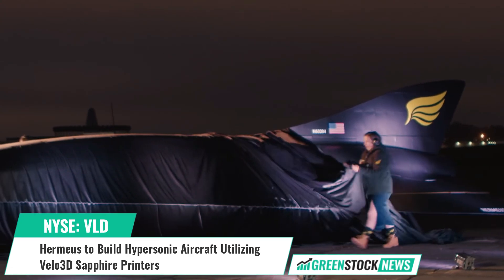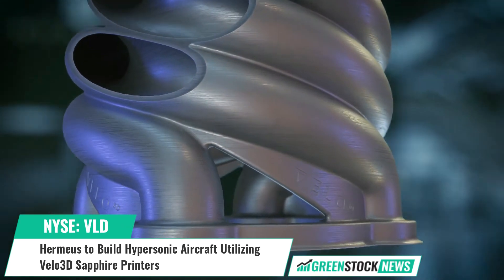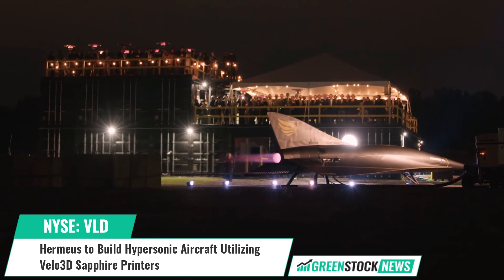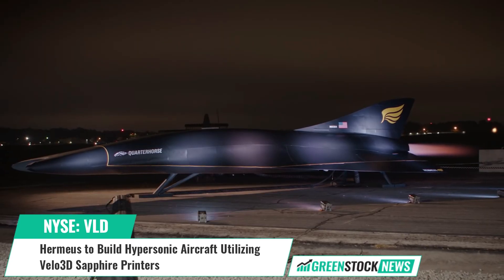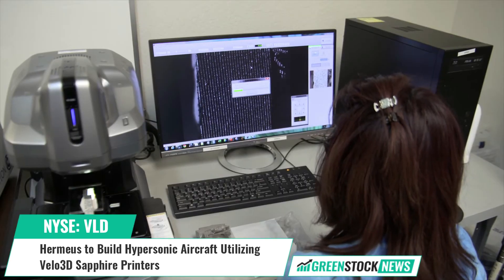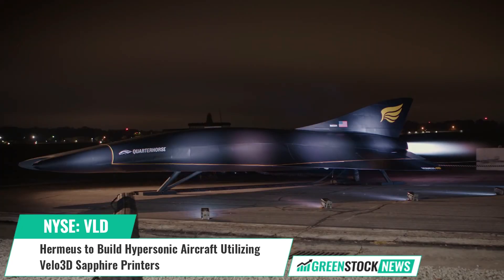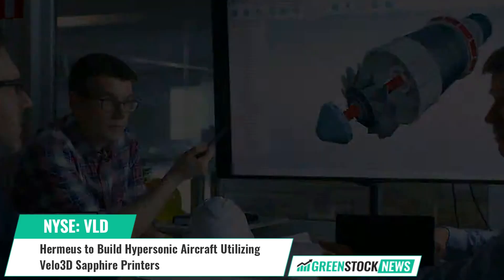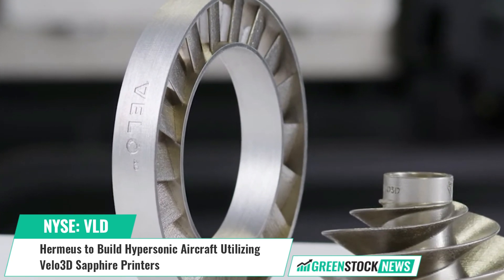Hermeus to Build Hypersonic Aircraft Parts Utilizing Velo3D ($VLD) Sapphire Printers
Velo3D, a leading metal additive manufacturing technology, has announced that Hermeus, a private company developing hypersonic aircraft for defense and commercial applications, will utilize Sapphire 3D-printing equipment to build parts for Hermeus’ Chimera engine and Quarterhorse aircraft.

The engine is a turbine-based combined cycle engine that will power Hermeus’ first aircraft, Quarterhorse, an autonomous aircraft designed to touch high Mach speeds and prove reusability. Hermeus has planned Quarterhorse’s first flight for 2023.

Benny Buller, Velo3D CEO and Founder commented: “Hypersonics is an extremely challenging subset of the aviation industry and at the speeds that Hermeus will achieve, temperature, vibration, and aerodynamics play major factors in the flight of the aircraft. There are not many teams with the deep experience in hypersonics, aviation, and space flight that Hermeus has, and we’re truly honored to provide Sapphire printers to help them achieve their goals.”

Velo3D’s metal additive manufacturing technology has seen extensive adoption in the hypersonic and NewSpace industries due to its ability to build the complex, mission-critical parts engineers need without compromising design, quality, or performance. The company says that customers can print existing designs without the need to design the parts for additive manufacturing or obtain specialized training.

Shares of Velo3D trade on the New York Stock Exchange under the ticker symbol VLD.